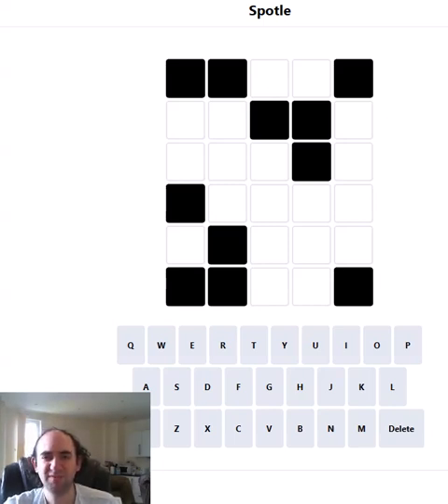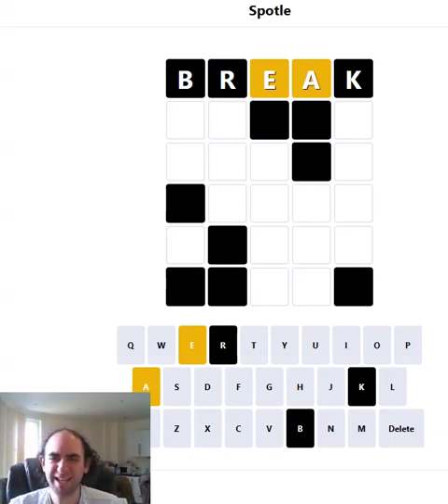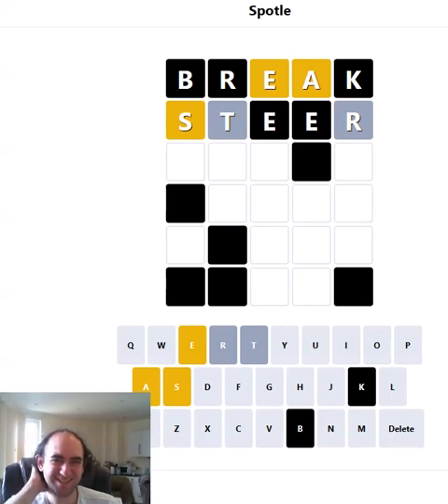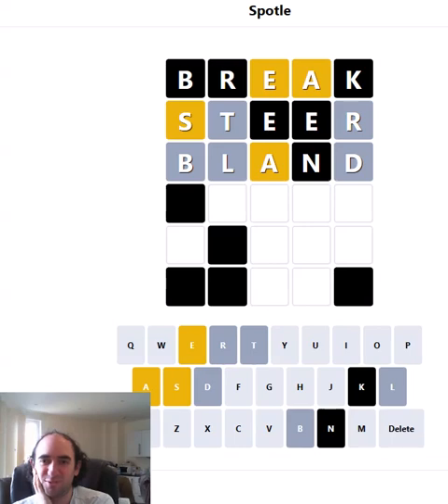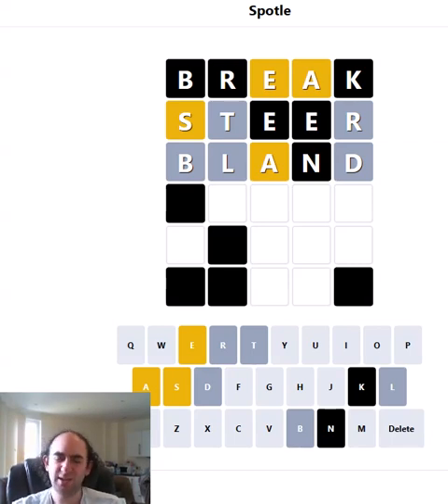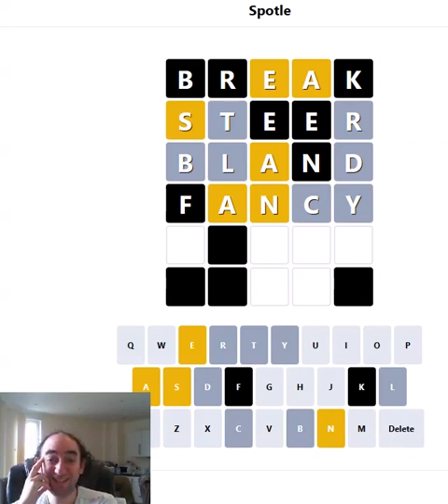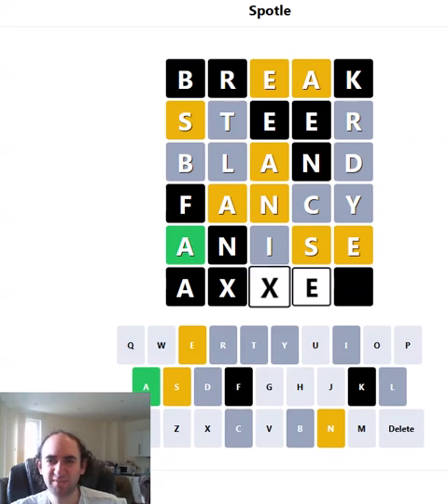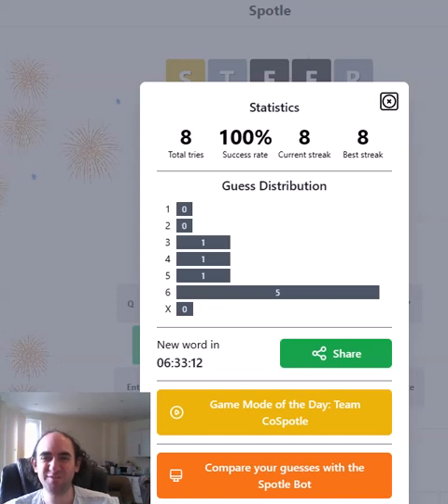SPOTLE! Wordle with hidden information- 11 Aug puzzle